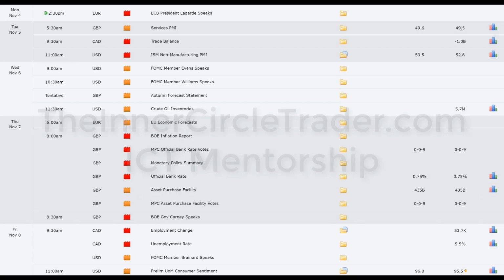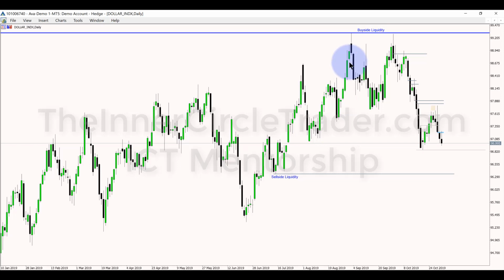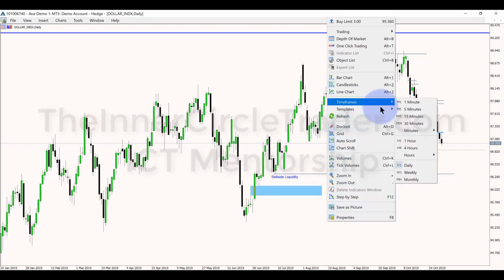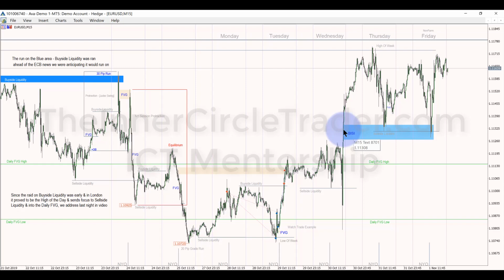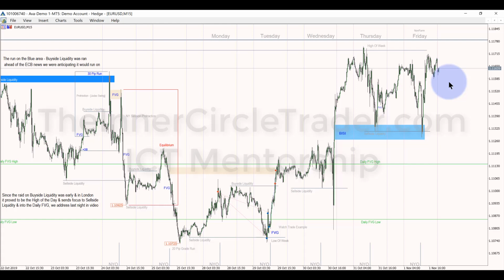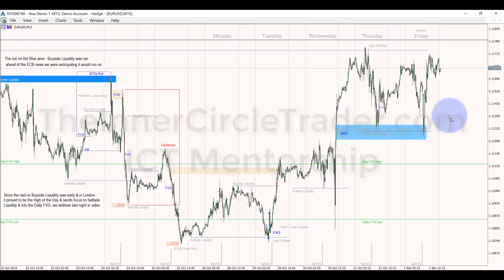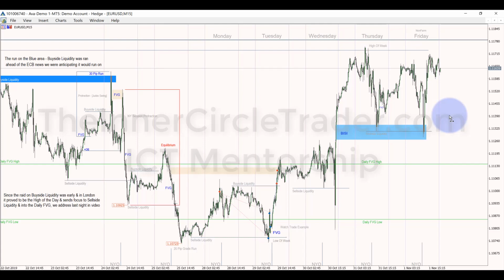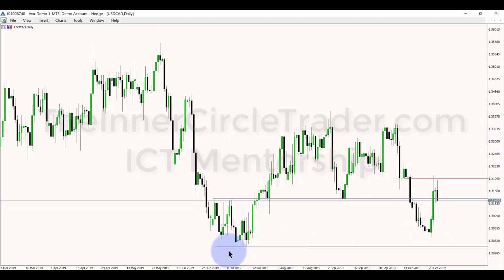🔥ICT Weekly Reviews 2019✳️« Private Mentorship »📆November 02, 2019🅿️ 01